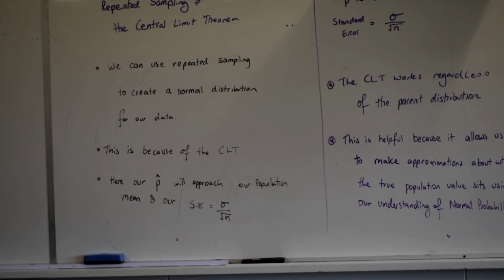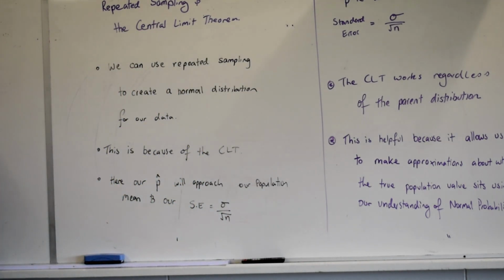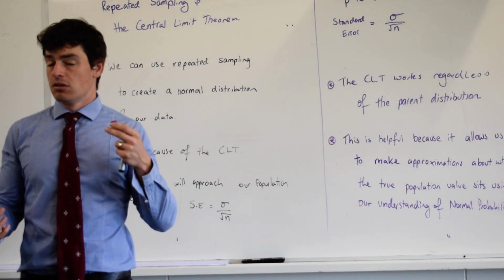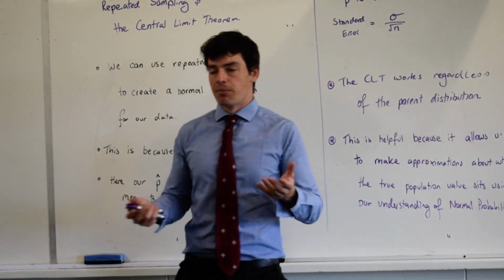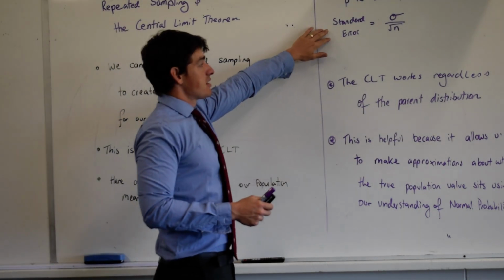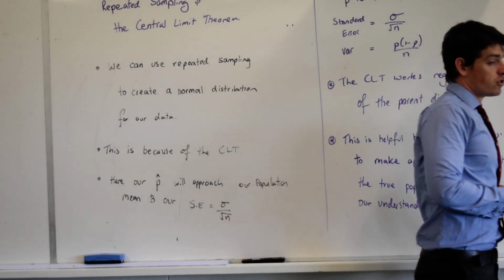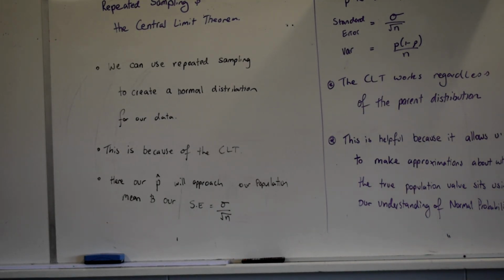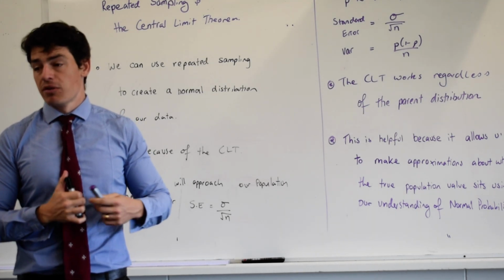Central Limit Theorem